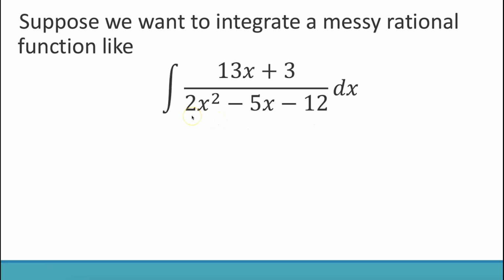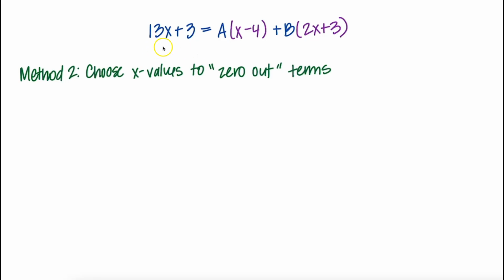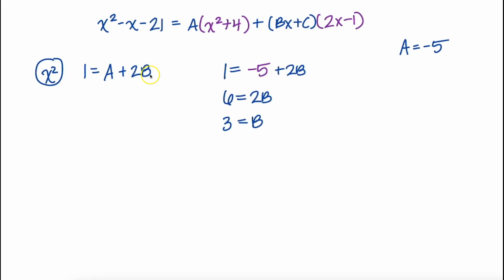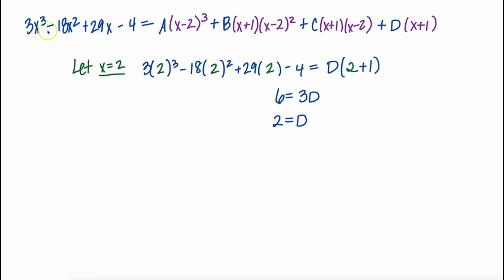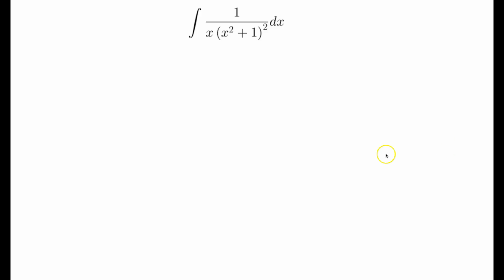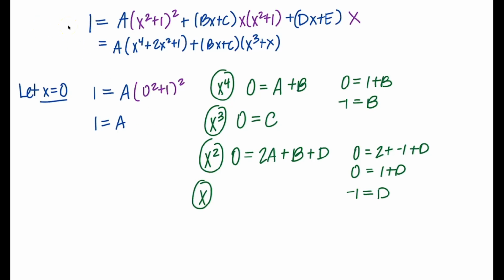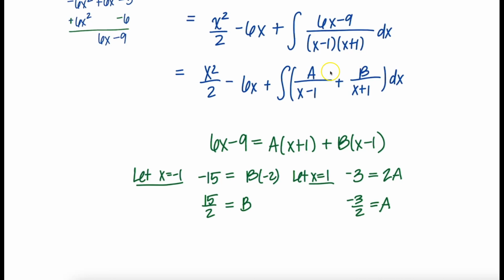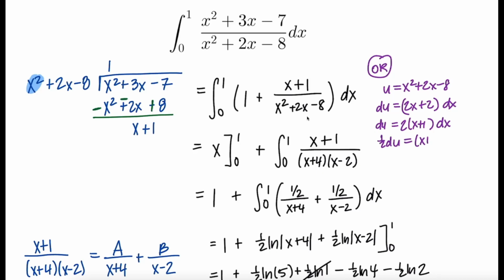Integration Using Partial Fractions (Step-by-Step Examples)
Description
Master integration with partial fraction decomposition in this complete step-by-step calculus lesson. Learn how to handle proper and improper rational functions, factor denominators, set up partial fractions, solve for unknown constants using systems of equations or strategic substitutions, and integrate each resulting term. We will work through a variety of examples, including distinct linear factors, repeated linear factors, irreducible quadratics, and repeated irreducible quadratics. You will see long division for improper rational expressions, the cover-up method, and techniques for integrating logarithmic and inverse trigonometric results. This video is perfect for Calculus 2 students, AP Calculus AB and BC review, and anyone preparing for college-level integration.

How to recognize proper vs improper rational functions
Long division before partial fraction decomposition
Factoring denominators for distinct linear factors
Solving for constants using a system of equations
Zeroing out terms by choosing smart x values
Using the cover-up method for efficiency
Integrating natural log and arctangent results
Handling repeated linear and quadratic factors
Combining partial fractions with other integration methods
Definite integrals involving partial fraction decomposition